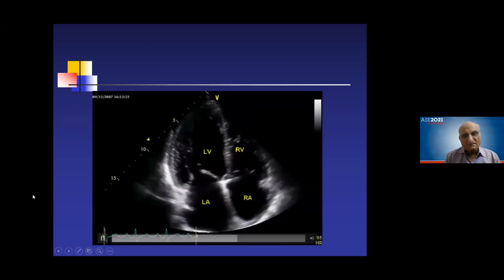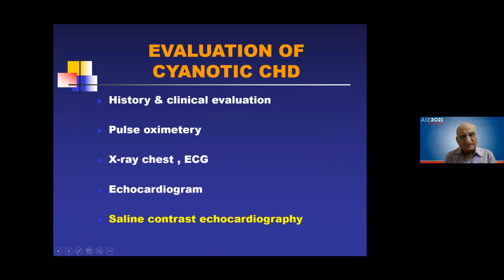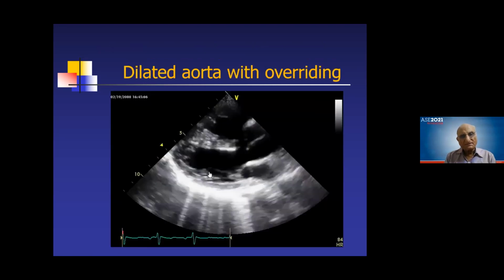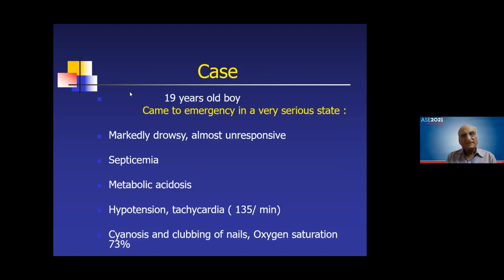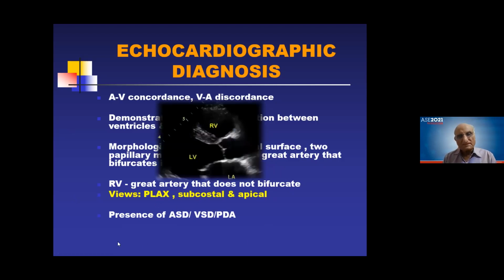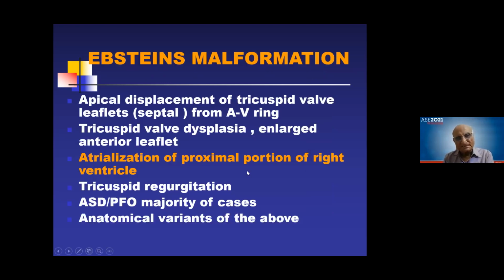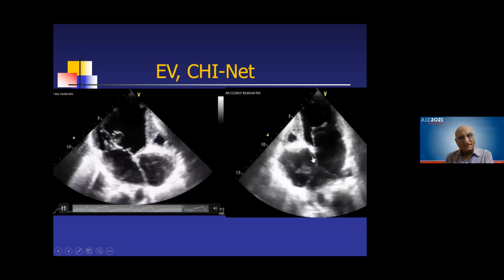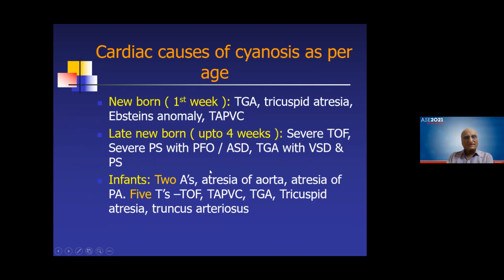CYANOTIC CHD BY DR PARASHAR